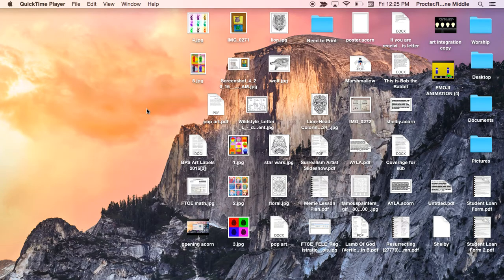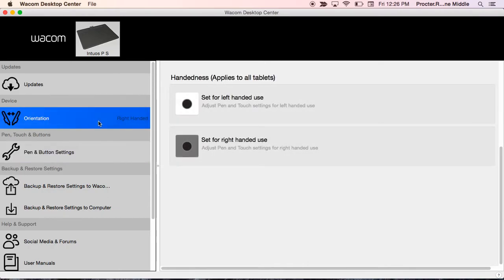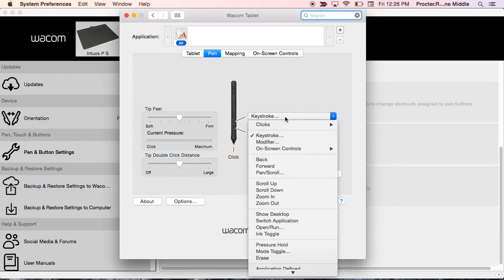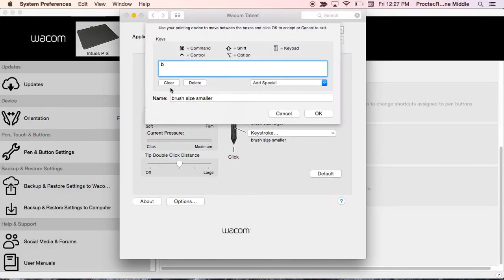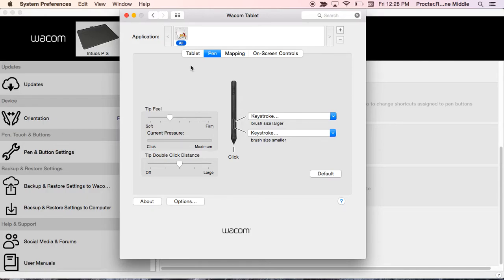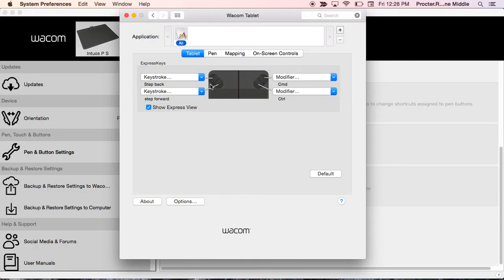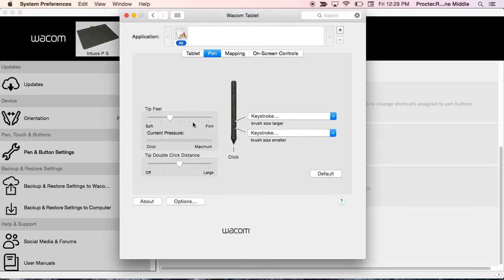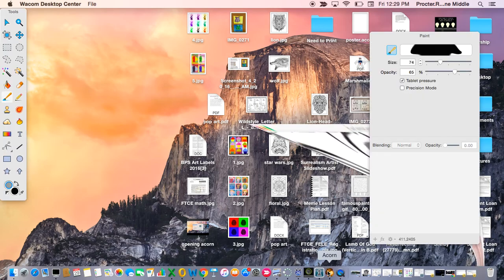Wacom Tablet Set Up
This video explains how to set up a wacom tablet so that you can have it customized to your way of operating.